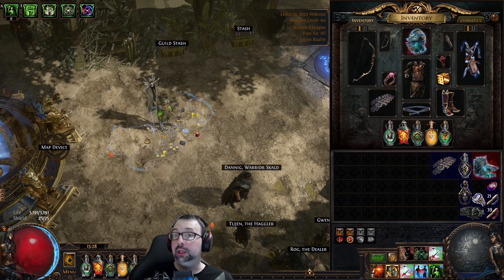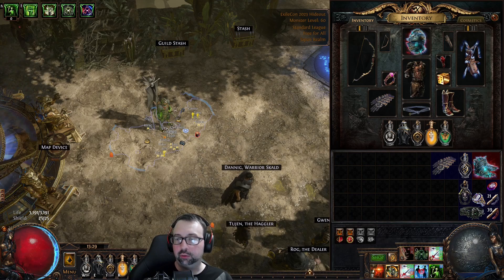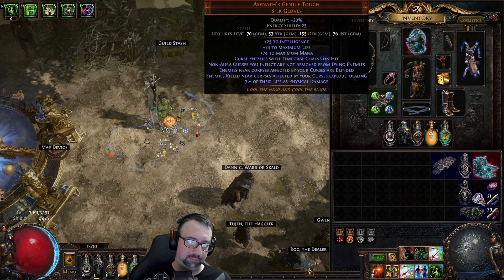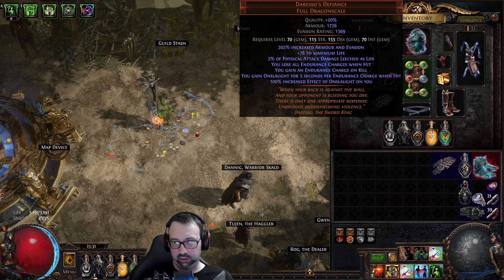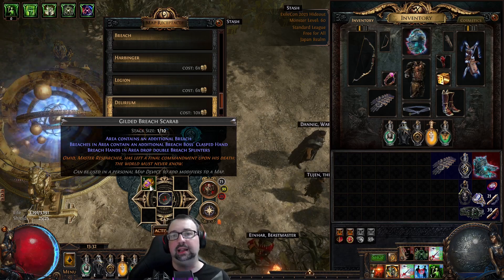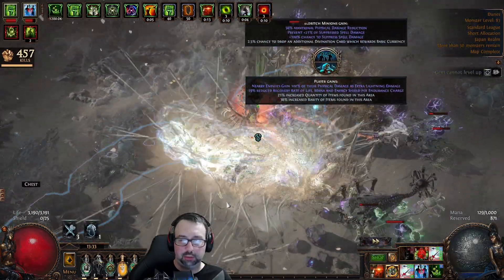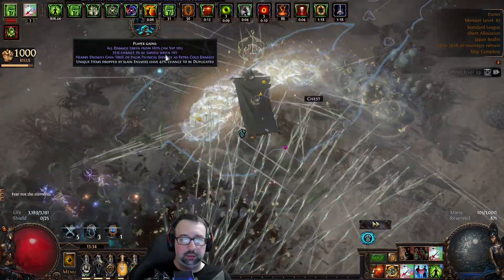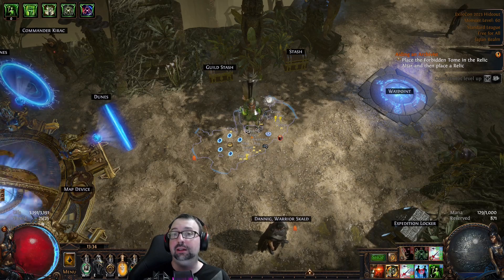[PoE 3.23] Poison Tornado Shot League Starter - BUILD UPDATE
This is a quick update video on my previous league starter: Poison TS MF Pathfinder, and how it will perform moving forward with the balance changes. This league, Kaom's spirit was nerfed significantly, but fortunately we were not using them to begin with. The Tornado Shot gem's quality is receiving a massive buff in the form of granting an extra secondary projectile at 20% quality. TLDR: no fundamental change and the build is in better shape than ever before!

No actually changes were made to the original Path of Building, which can be seen